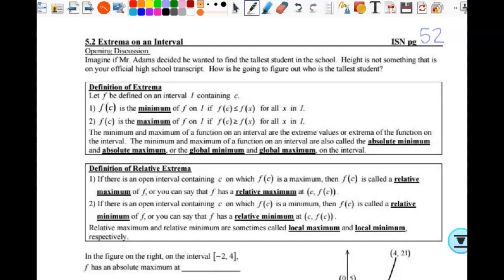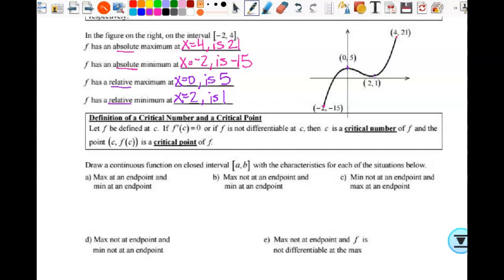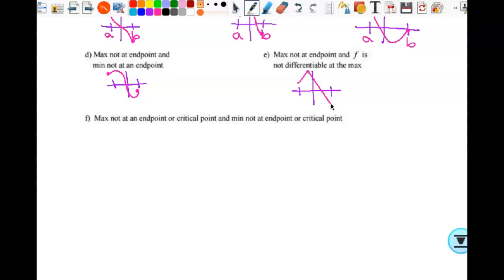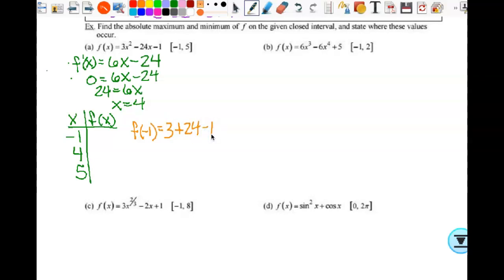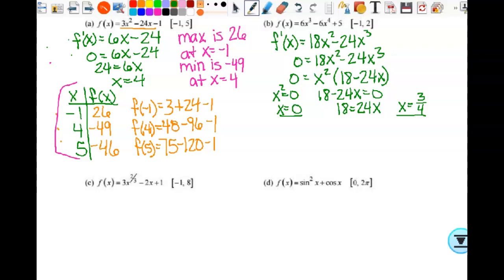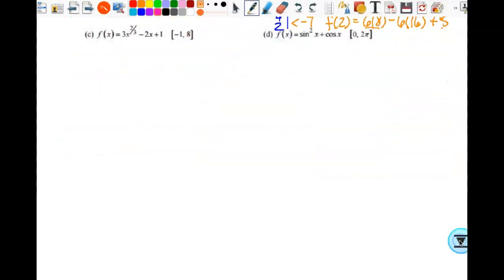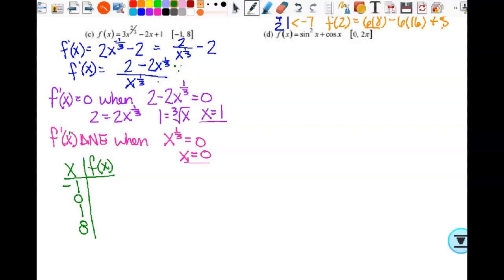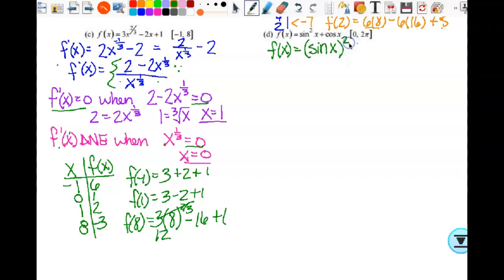5.2 Extrema on an Interval 2324